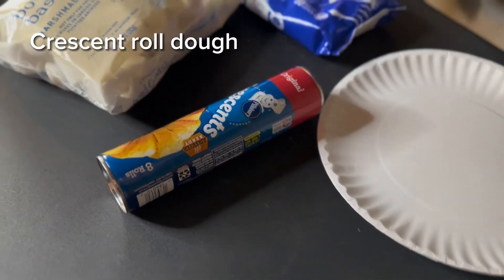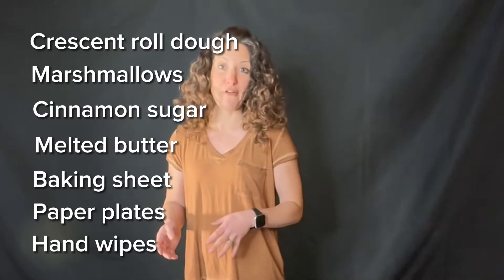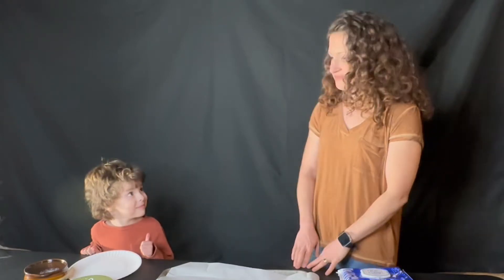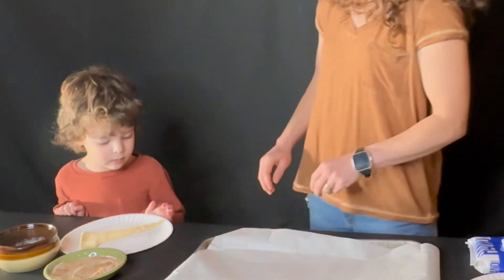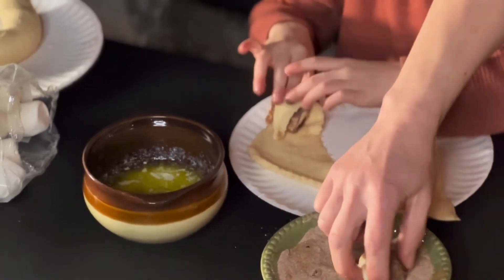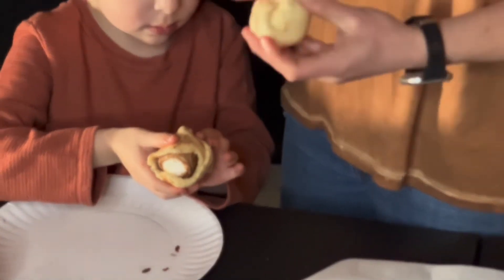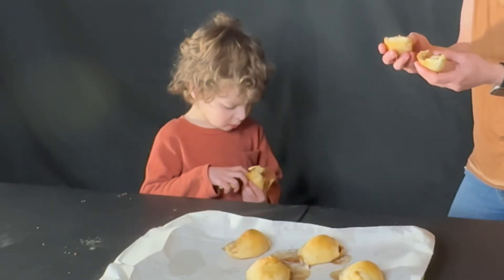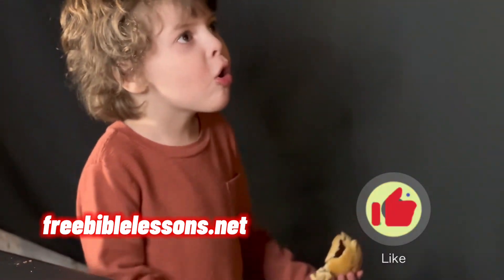Resurrection Rolls - Easter- Object Lesson for young children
Make this sweet treat to teach little ones about the Resurrection of Jesus.